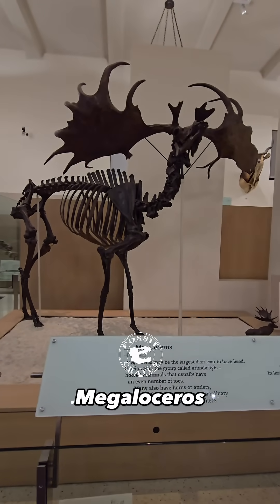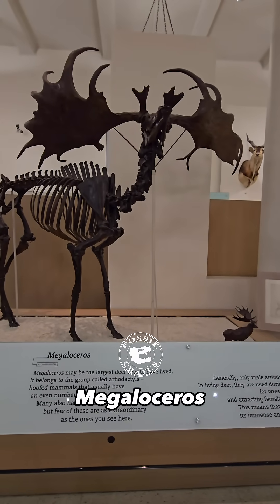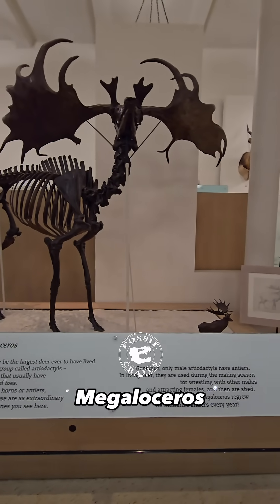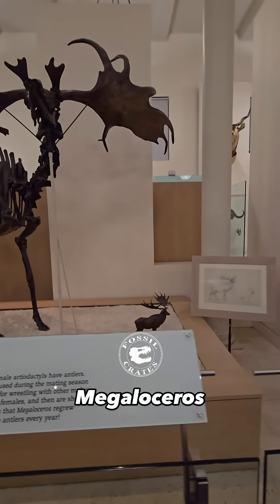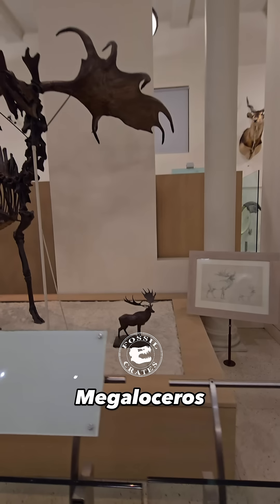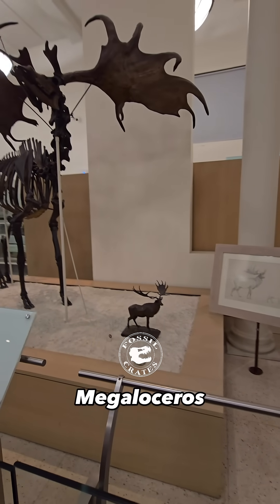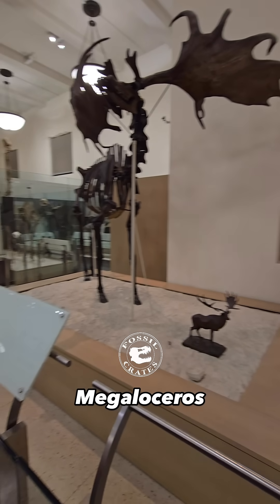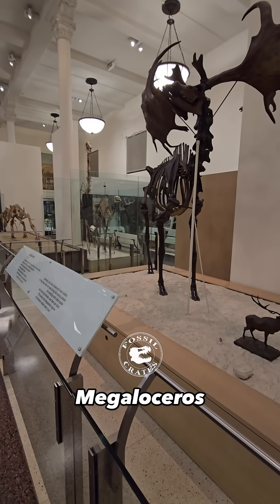The Truth About the “Irish Elk” | Megaloceros at AMNH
Rudolph as an Adult :-)

Megaloceros giganteus, Great Horn Giant (Blumenbach 1799), though nicknamed “Irish Elk,” is technically a deer.

It lived around 450,000 years ago in the Pleistocene and died out recently, around 7,700 years ago. I wish it was still around!

Growing up, Megaceros (note it doesn’t have the “lo”) was its name, and it lived in Ireland. Today we know it lived across much of Europe with suggestions it ranged as far as Greece. Recent DNA studies indicate its closest relative is the fallow deer (Dama dama) which are *much* smaller.

The largest individuals weighed nearly 1 ton and were moose-sized at 7’ high at the shoulder and 10’ long, taking a back seat to two giant species of Cervalces in overall size and weight.

With 12’ wide antlers they took second to nothing! Jim Jensen told me a story of him tucking a cast of a Megaloceros rack in the back of his truck on the opening day of deer season in rural Colorado the 1960s. When he stopped for gas everyone in town came out to gawk at the largest antlers they’d ever seen! I wonder if he came clean that they were from a fossil :-)?

Imagine two of these majestic beasts squaring off during mating season. The speed, power, and grace must have been stunningly beautiful. Did they bugle?

Cave paintings of giant antlered animals, likely Megaloceros, show a stripe on their back, dark coloration on their throat, and a dark hump between their shoulder blades, the purpose of which is debated. Thank you paleo paleoartists for capturing the color and a character we’d not know was present!

Climate change seems to have done them in. I hope a small group survive somewhere in Russia’s vast tracts of unexplored land. Sadly, like my thylacine hope, this is pure fantasy, but a person can dream!

This specimen, which includes original bones, is at the American Museum of Naturally History. I think it is FM 14302, though FM 14304 is in collections with the note “antlers cut off.” What happened there???